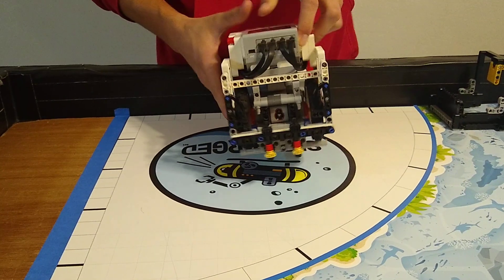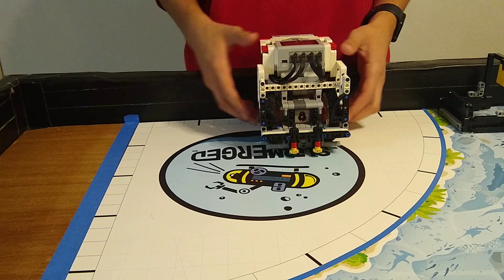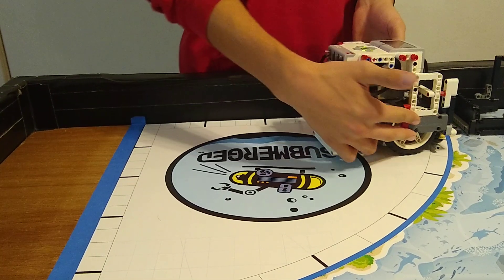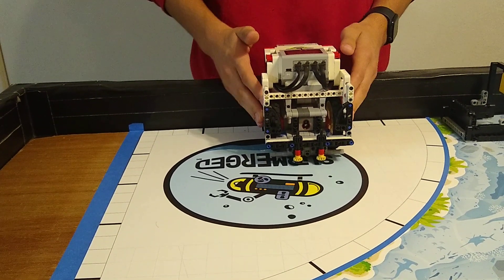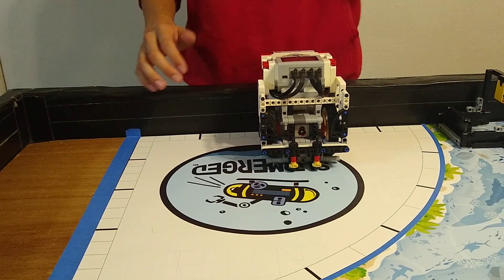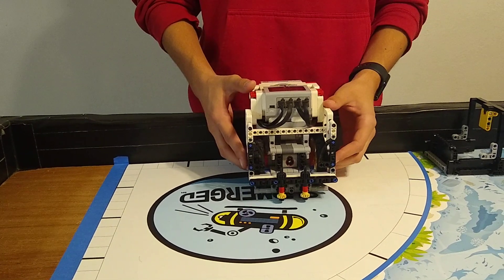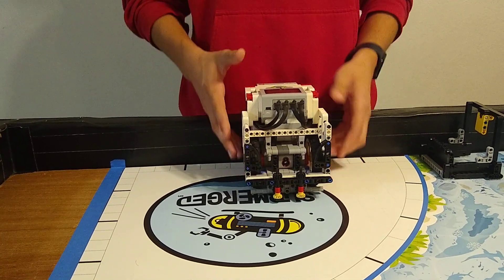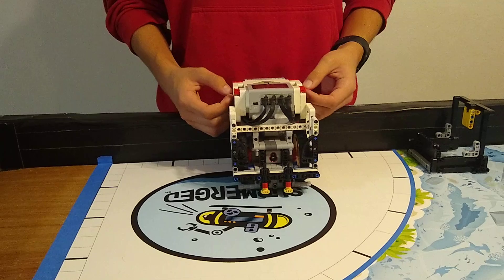Building a better FLL Robot with Alignment.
There are many ways to build a world class robot in First Lego League. Here are some ideas that we used. Good luck to you on your journey to 620 max points.